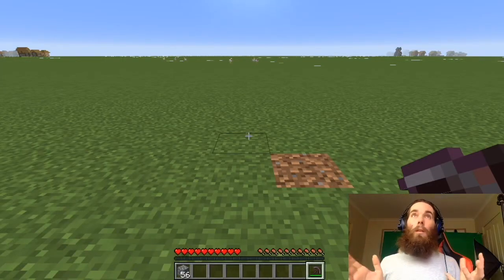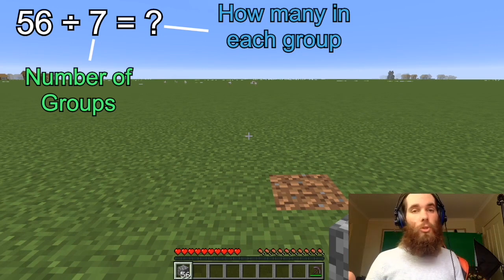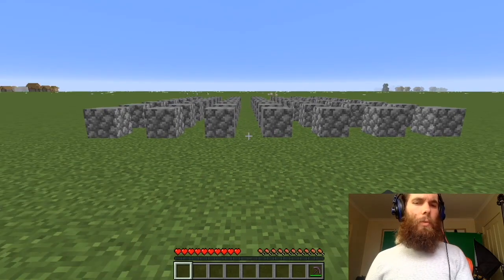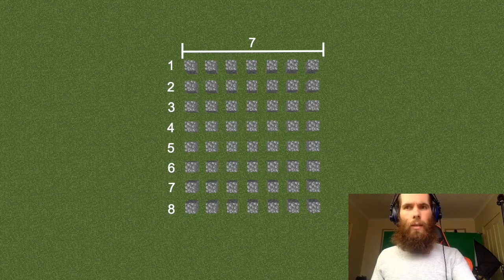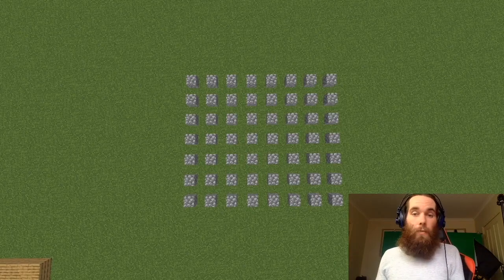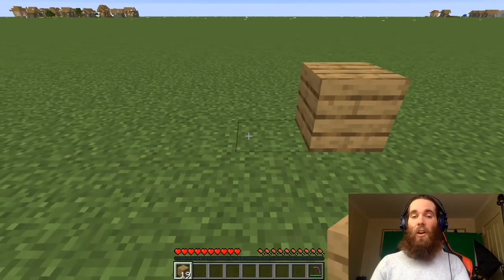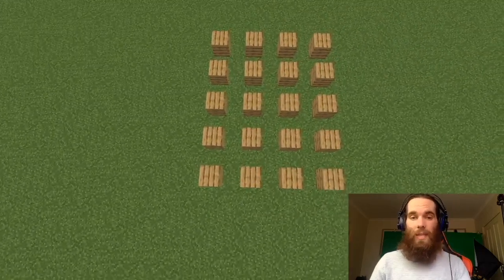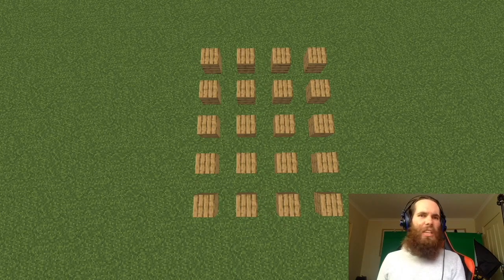Visualising division in Minecraft - Maths in Minecraft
Let’s think about division using arrays in Minecraft.